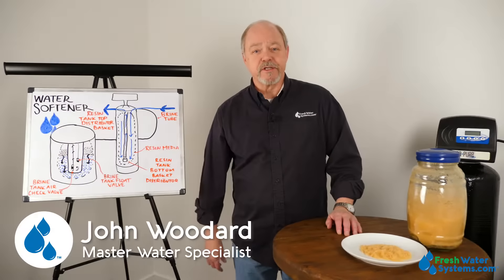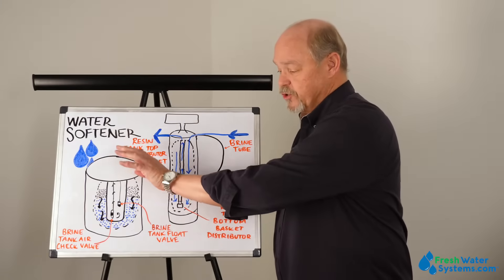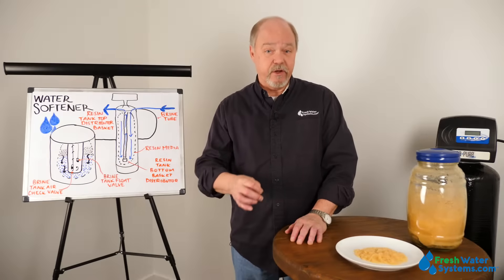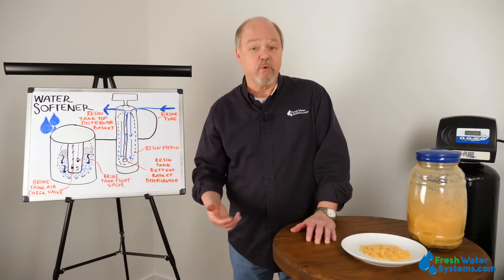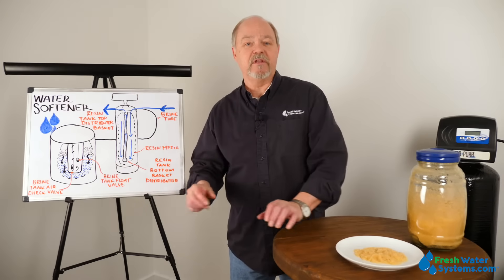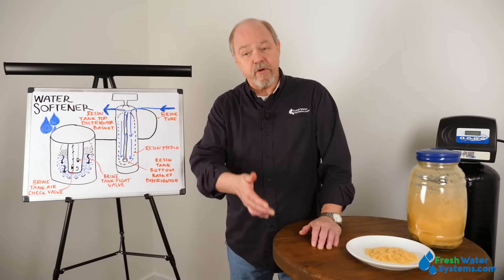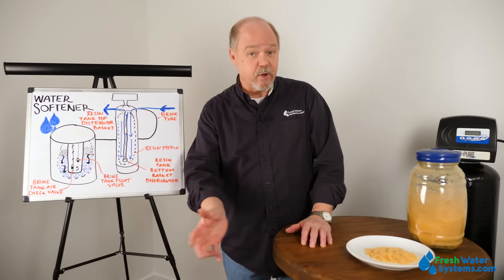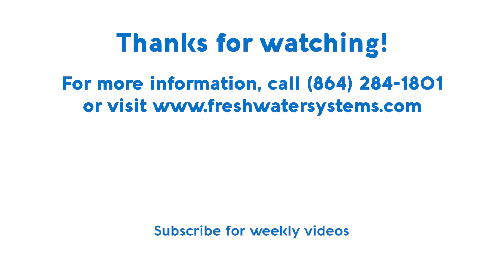What is a Water Softener and How Does it Work?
A water softener removes minerals that create water hardness, one of the most common water problems in the United States. Hard water causes scale and scum build-up on your shower head and appliances.

John Woodard, our Master Water Specialist, explains how a water softener works and how it could benefit you.

For more information about water treatment, take a look at our blog!

0:00 Introduction
0:11 What is a water softener?
1:22 What are the components of a water softener?
3:11 How do water softeners work?
3:48 What do water softeners remove?
4:37 Are water softeners necessary?
5:29 Are water softeners safe?
7:02 What is a salt-free water softener?
8:05 How do you fix a water softener leak?
9:19 How do you install a water softener?
10:23 Do water softeners need to be replaced or repaired?